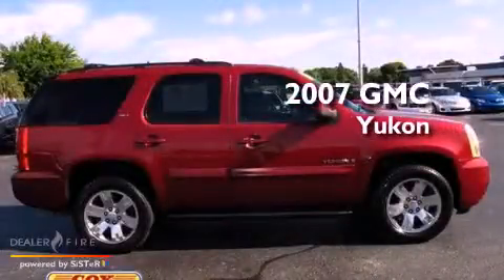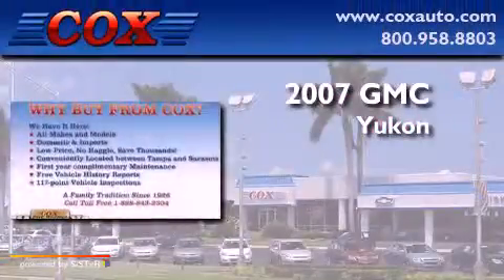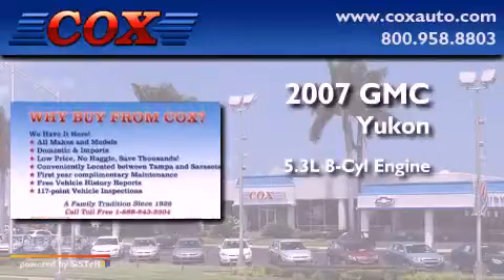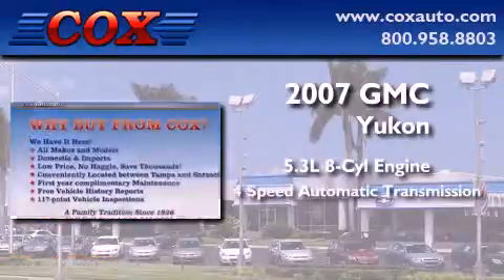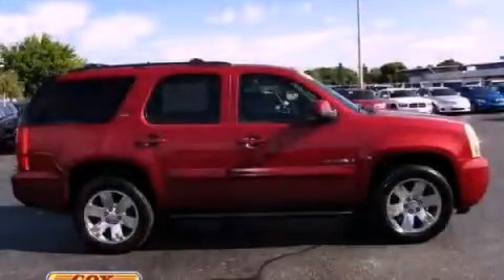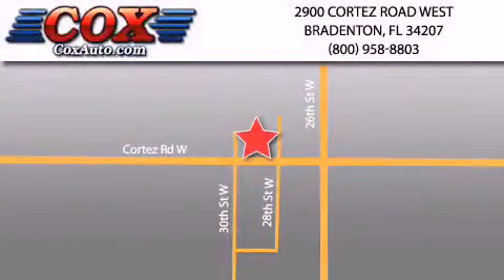2007 GMC Yukon Bradenton FL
Year : 2007

 Make : GMC

 Model : Yukon

 Engine : gas v8 5.3l/325

 Trans . : automatic

 Exterior : red

 Miles : 67,511

 Interior : tan

 Cox Automotive

 2900 Cortez Road West

 Pre-Owned 2007 GMC Yukon Bradenton FL